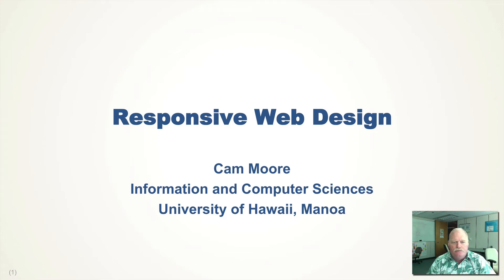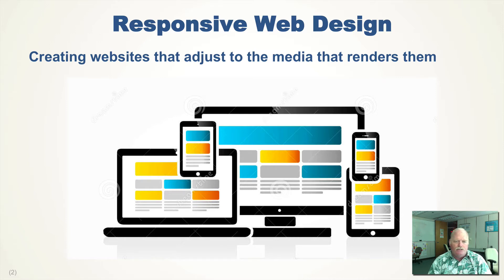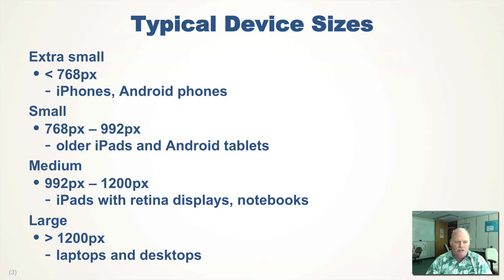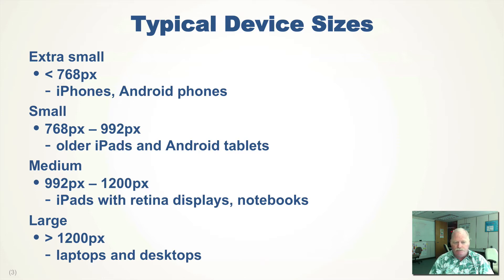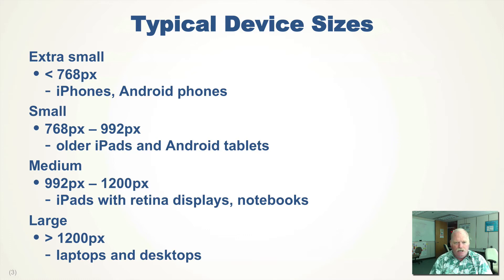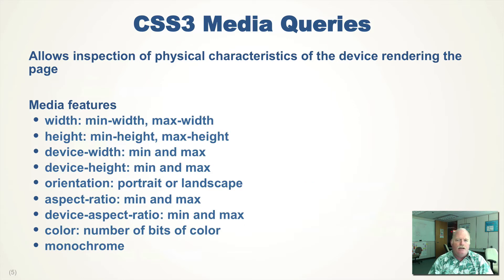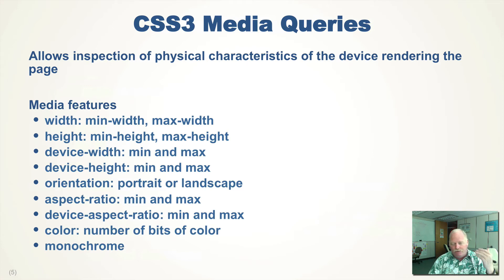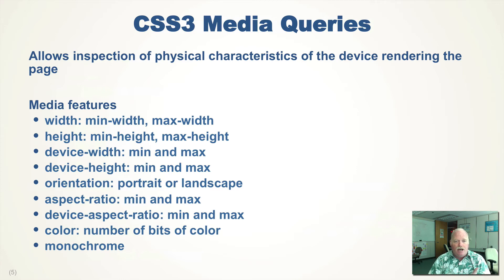Responsive Web Design